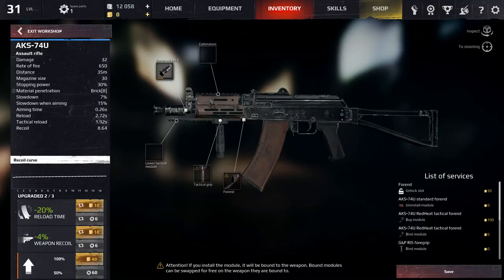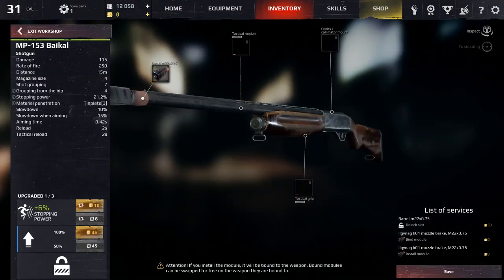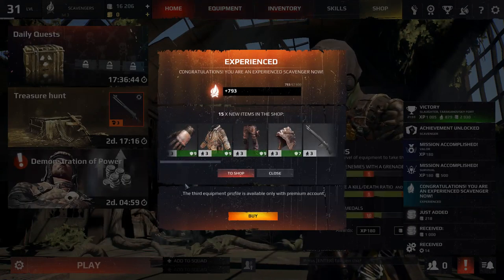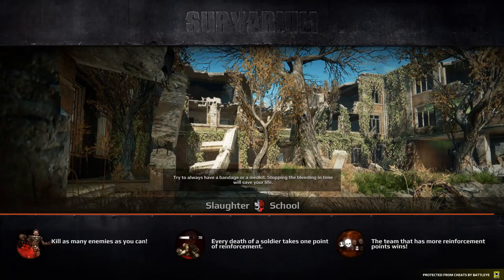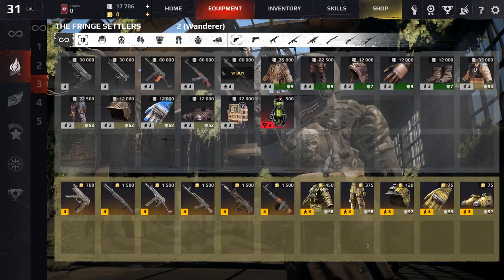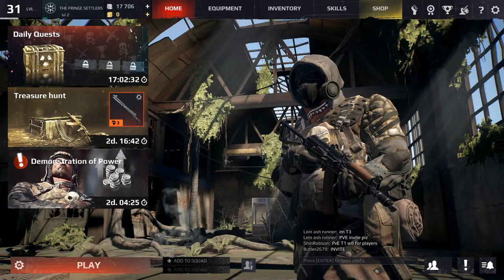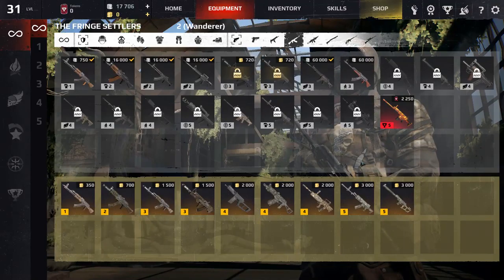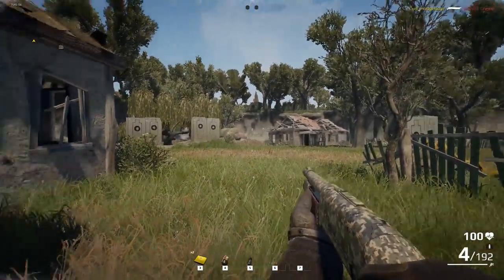Survarium #15 Gun Nuttery